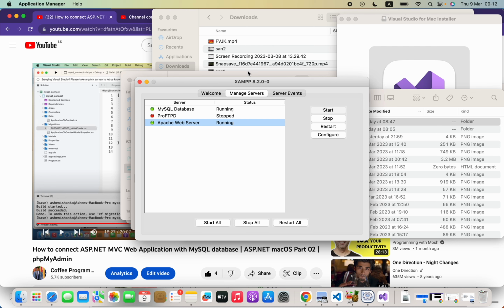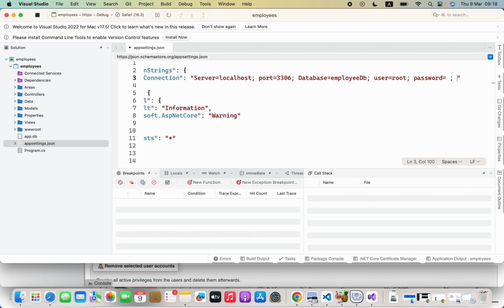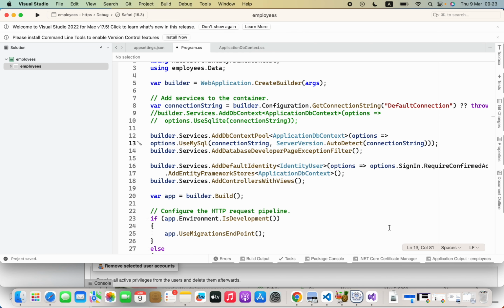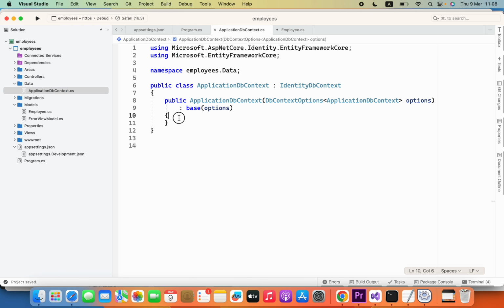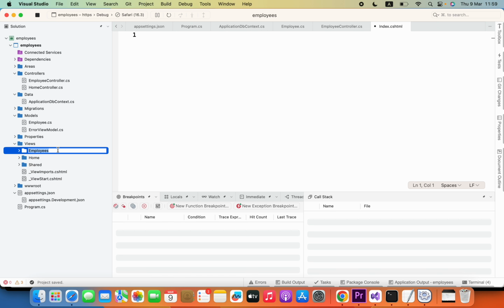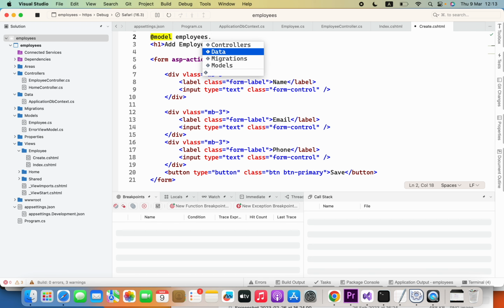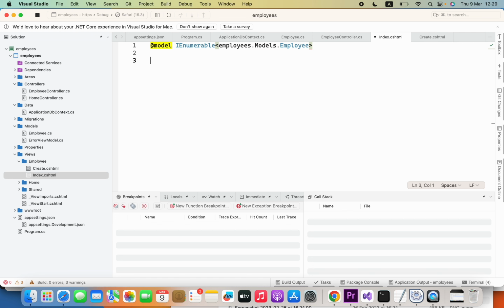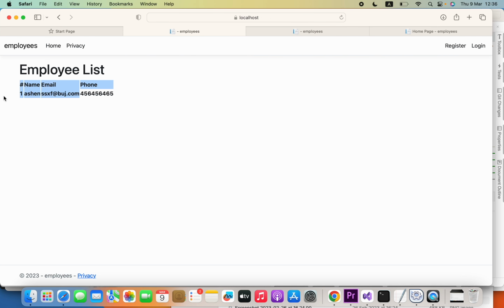ASP.NET MVC Web Application | CRUD Part 01 - Create and Read